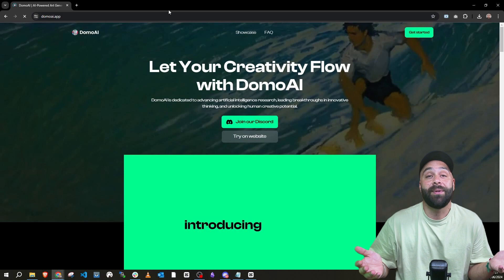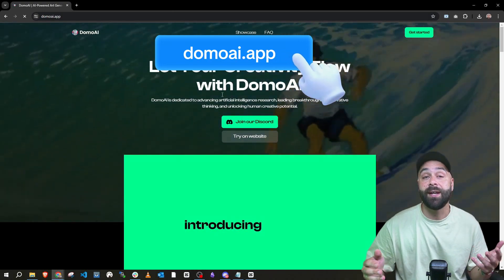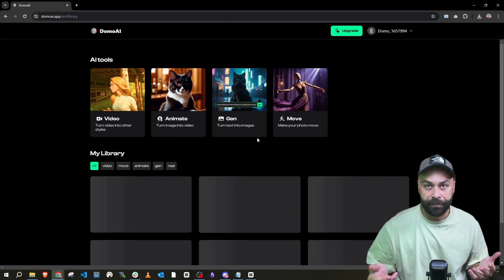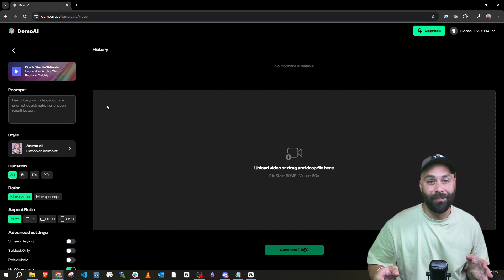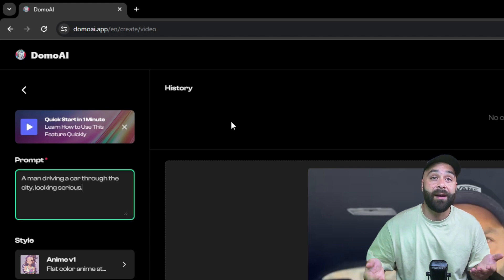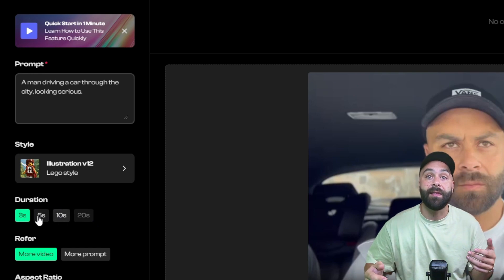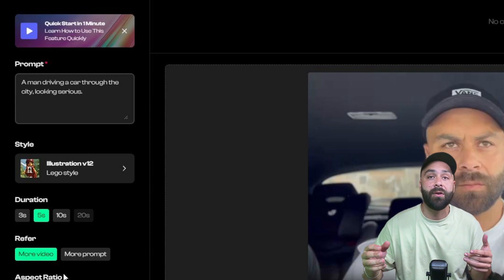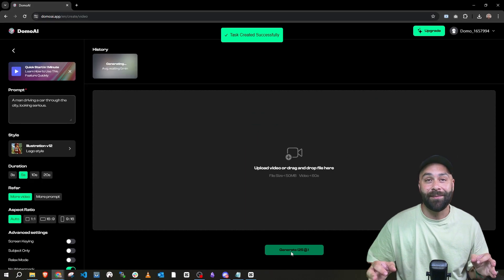Turn Your Videos into Animations with AI - Domo AI Tutorial in 3 Minutes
The most challenging part of this tutorial is getting a reference video... so imagine how easy it is to use Domo!

Check out the video, give it a try yourself, and share your feedback in the comments.

See you in the next guides!